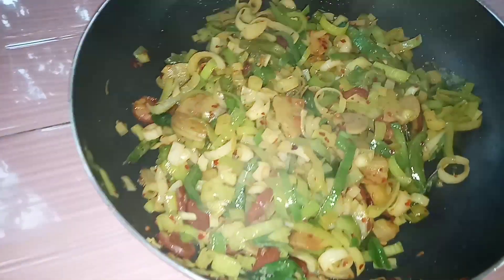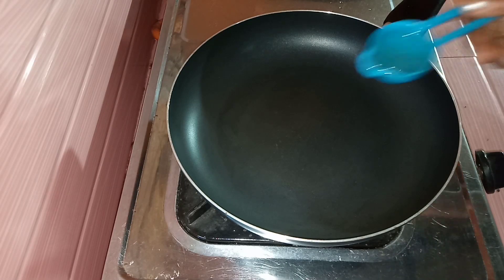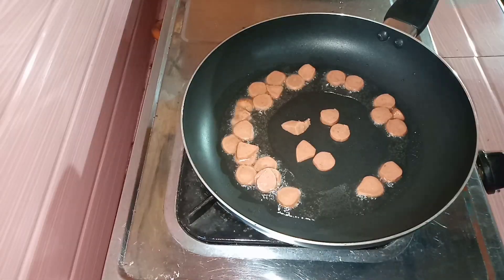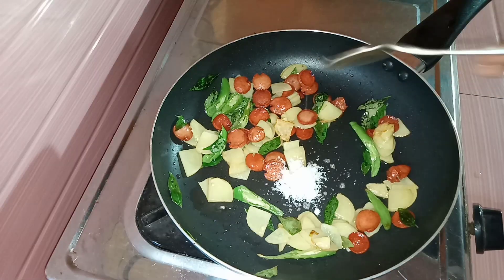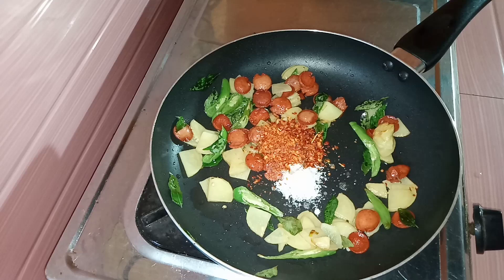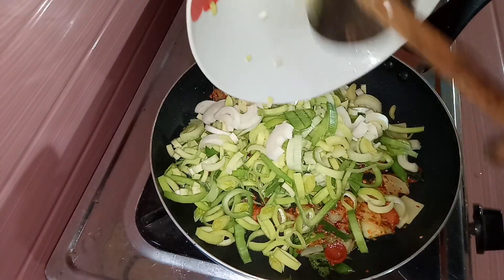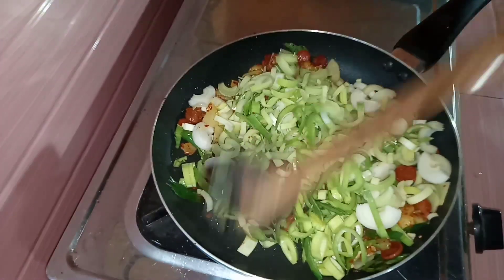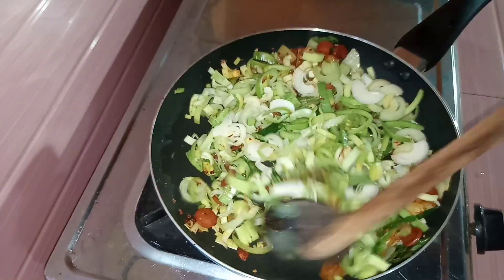රසට, සැරට කන්න ලීක්ස් තෙම්පරාදුව|leeks themparaduwa srilanka 2023| cook with mashi